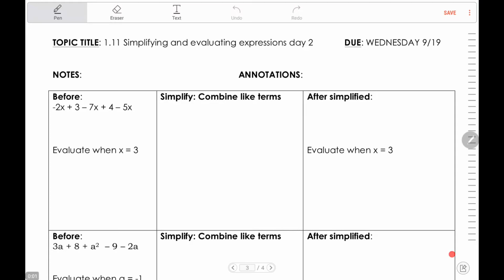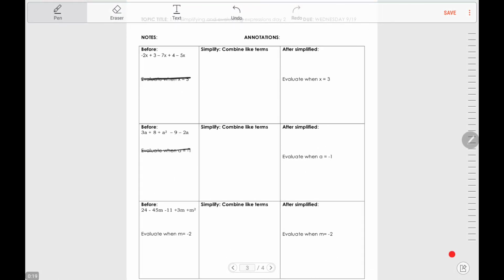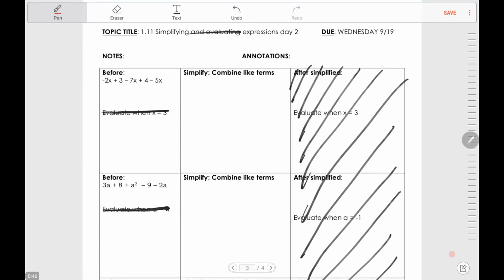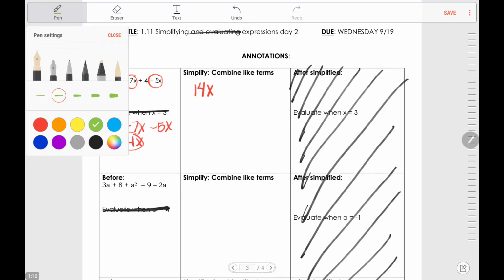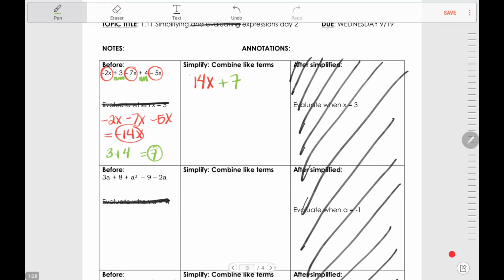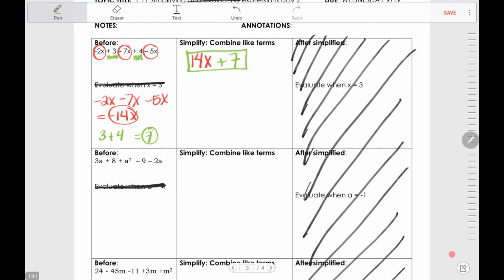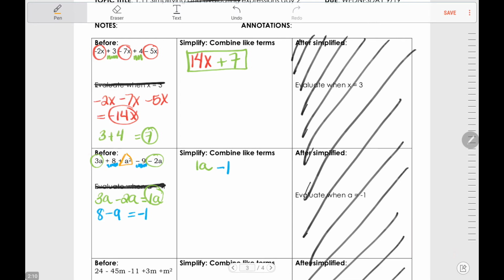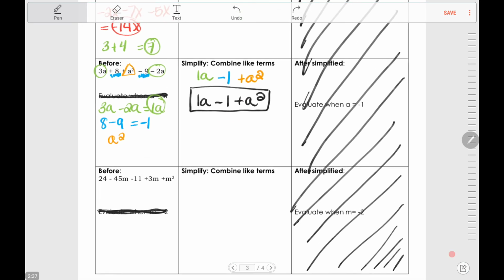1.11 simplifying expressions day 2